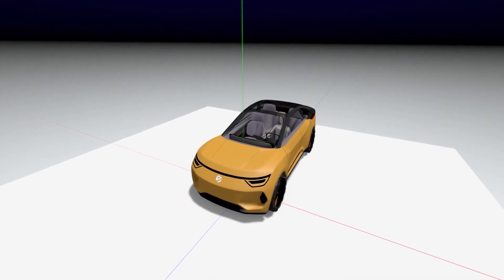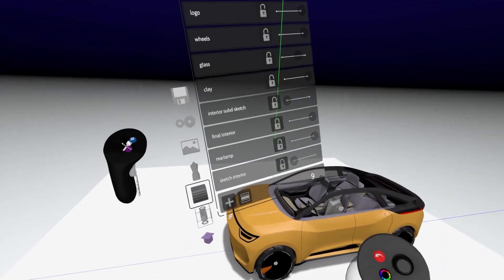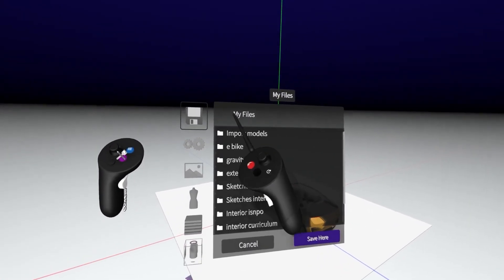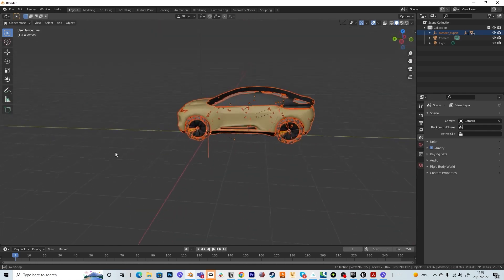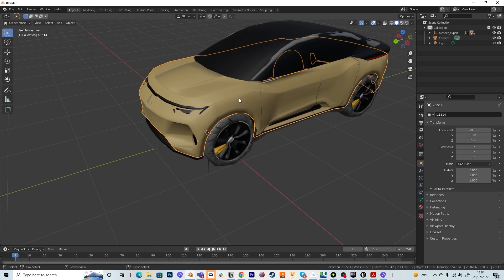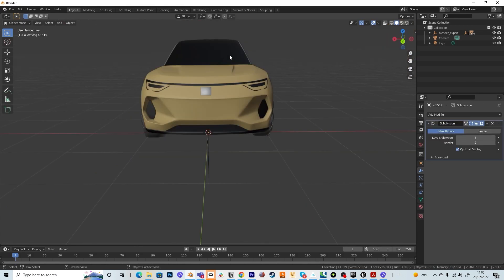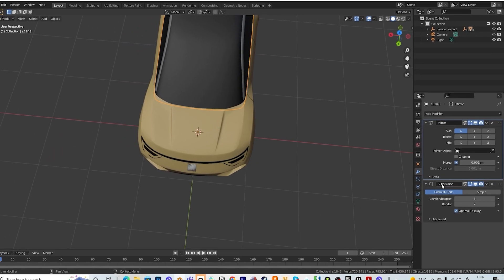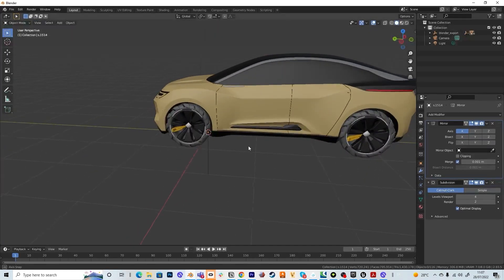How to export low poly data from Gravity Sketch to Blender - Workflow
How to export low poly data from Gravity Sketch to Blender